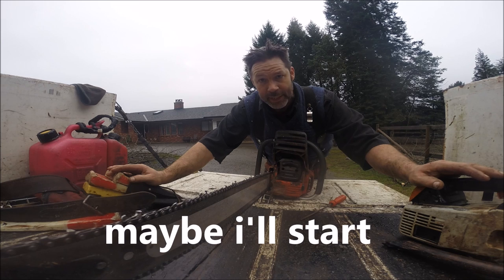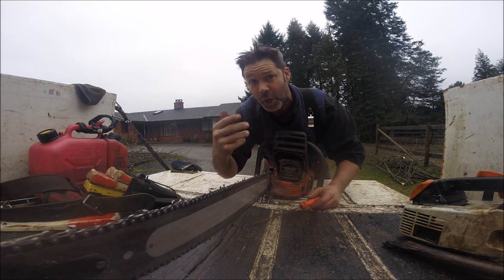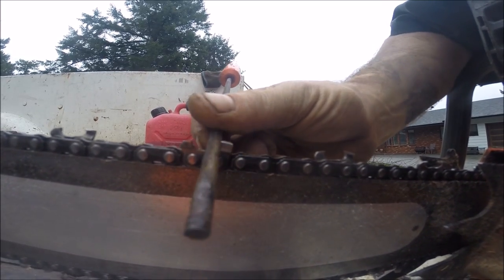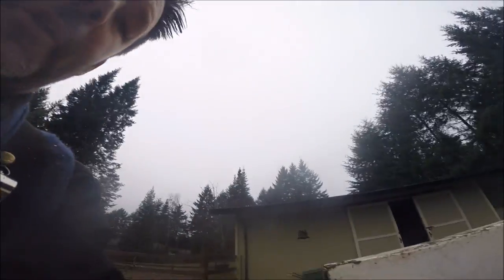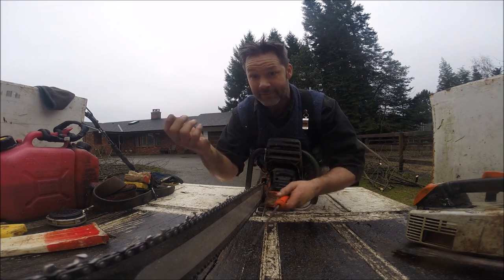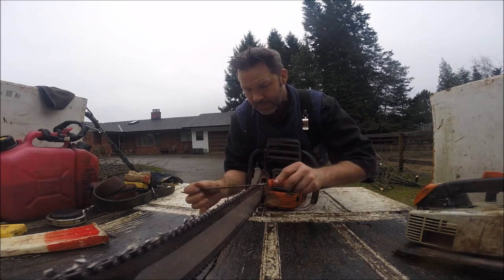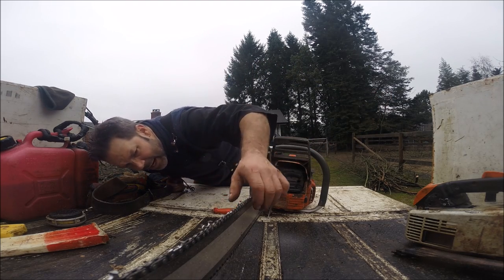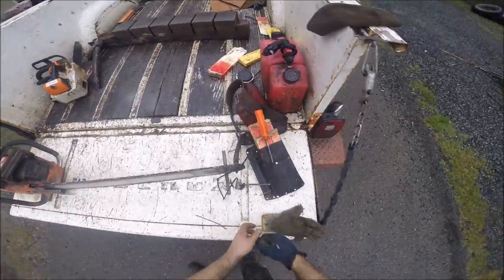FALLER, SHOWS CHAIN SAW FILING TECHNIQUE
I see so many, how to sharpen your chain saw videos, and the majority of them look like they just finish watching a video on how to sharpen your chain saw. or just read the manual on how to file the chain. its actually quit comical, try some different chain filing techniques friends. you might just surprise yourselves